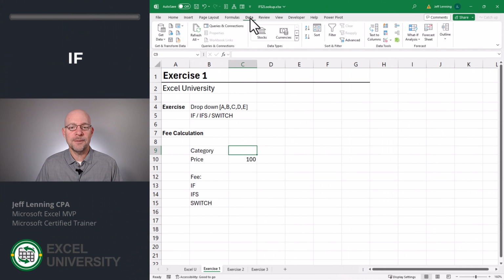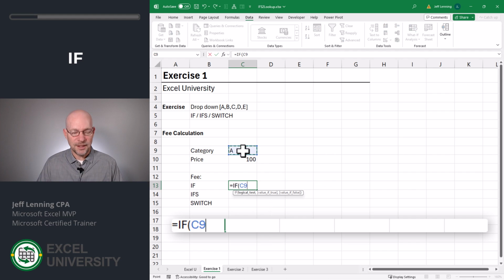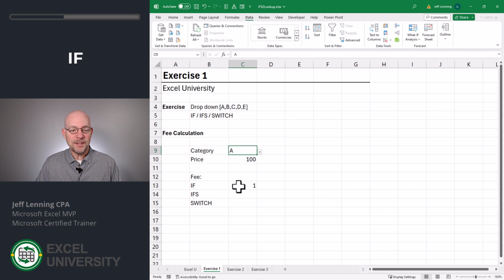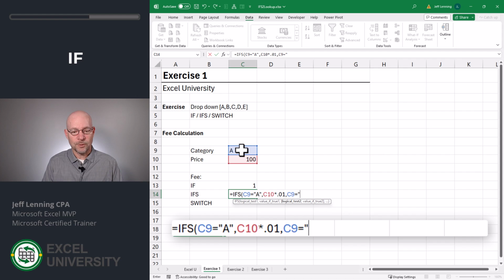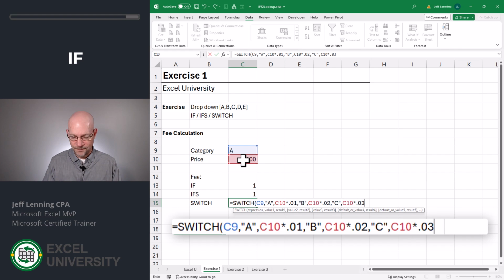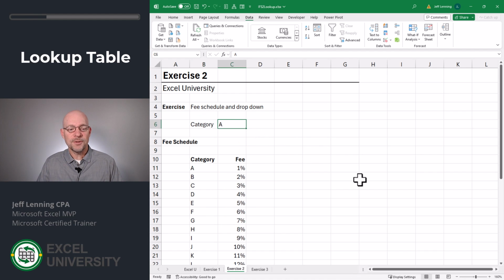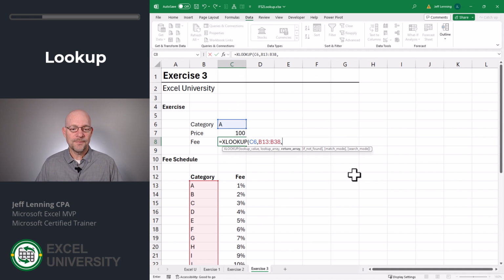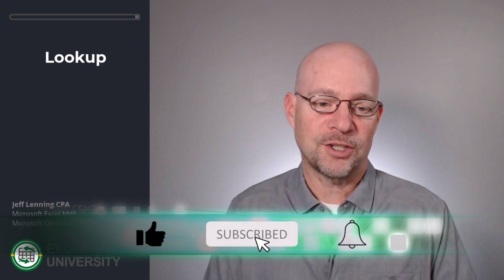Replace 25+ Nested IFs with a Single Lookup Function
This short video shows how to replace nested IF functions with a single lookup function.
Specifically:
 - Drop down with 25+ categories
 - The selected category determines fee percentage
 - Fee percentage is applied to price
 - Approach: nested IF functions
 - Approach: IFS function
 - Approach: SWITCH
 - Approach: lookup table
 - Approach: XLOOKUP

Chapters in this video:
00:00 - Introduction
00:21 - Exercise 1
03:38 - click-start
03:42 - Exercise 2
04:22 - Exercise 3

🚀 Unlock hidden Excel tricks and hacks, and become a time-saving Excel pro Say goodbye to late nights and spreadsheet struggles!